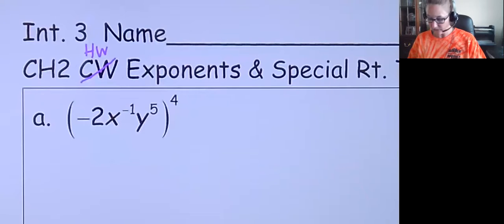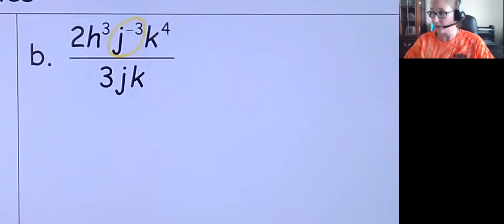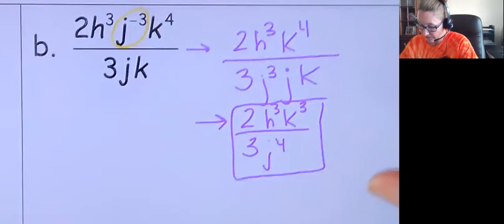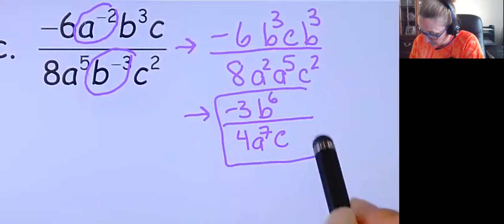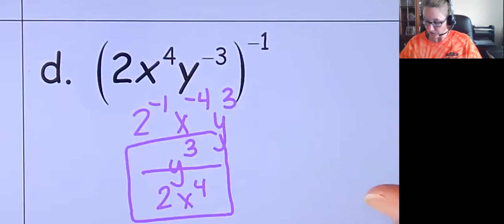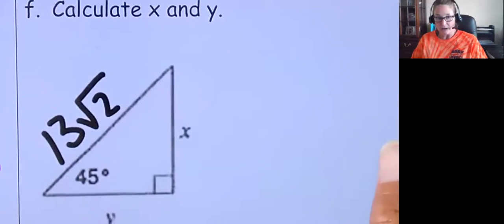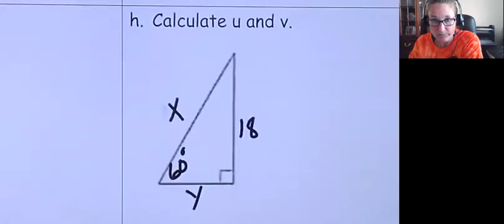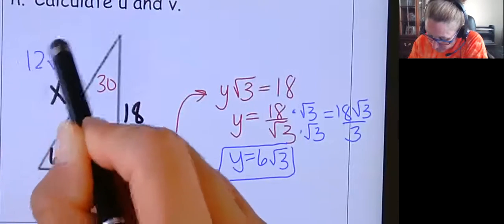Unit 2 HW 2 WINK Exponents & Special Rt Triangles